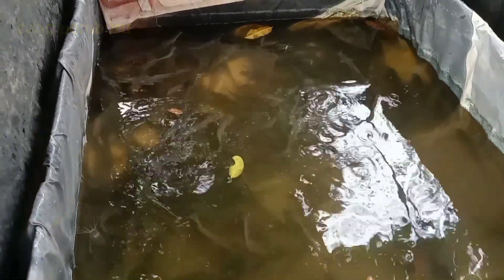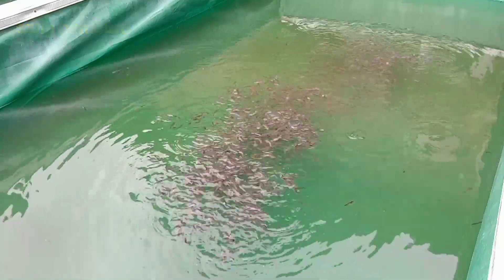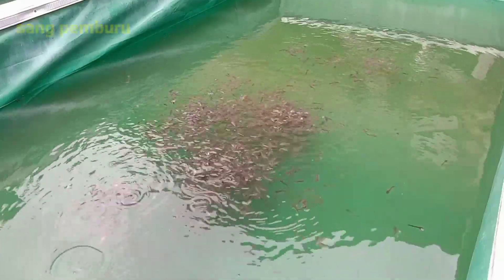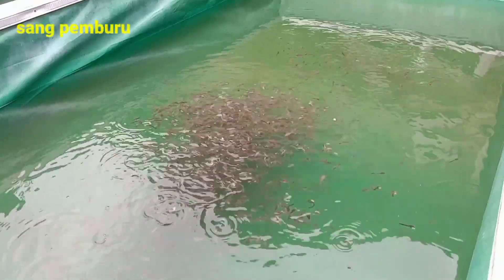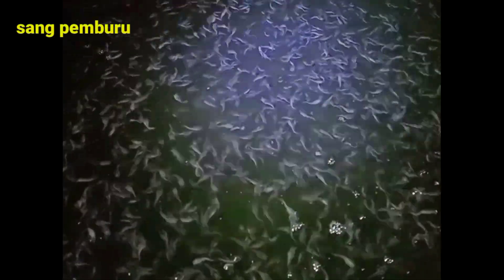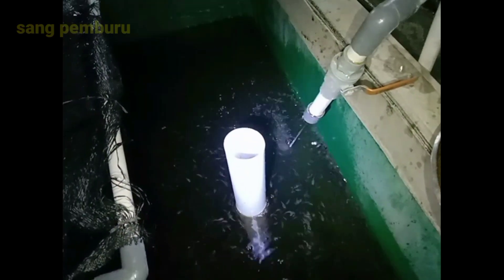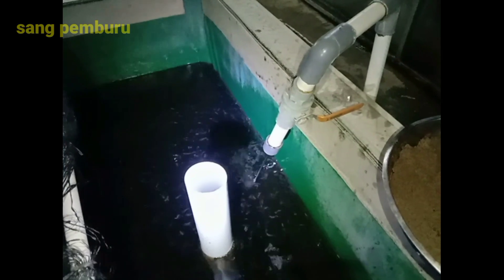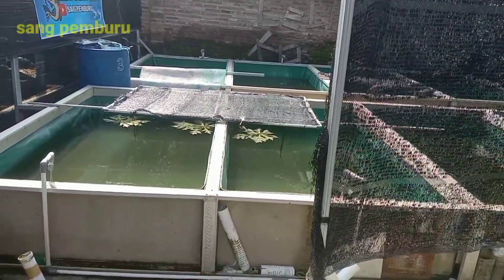cara perawatan air pada kolam ikan lele dari usia 0 sampai siap panen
berikut adalah penjelasan mengenai cara perawatan air pada kolam lele